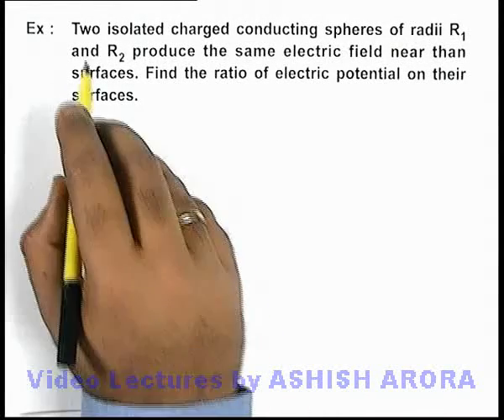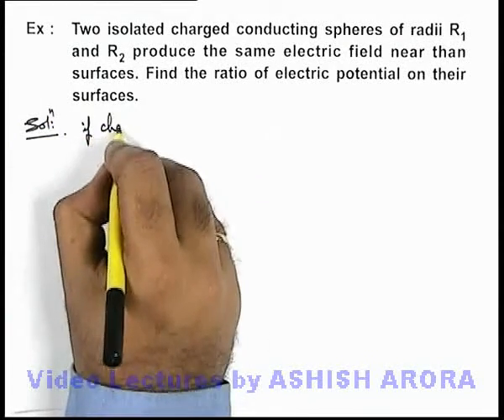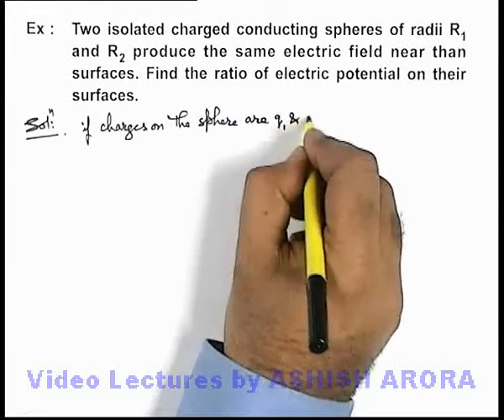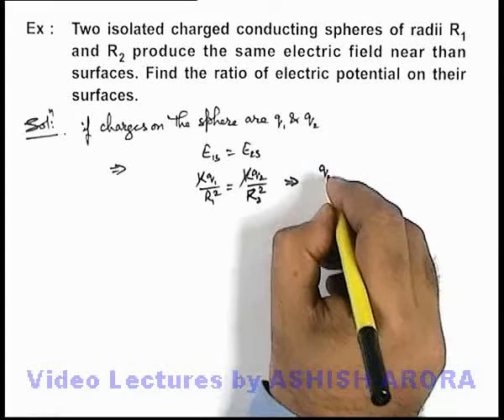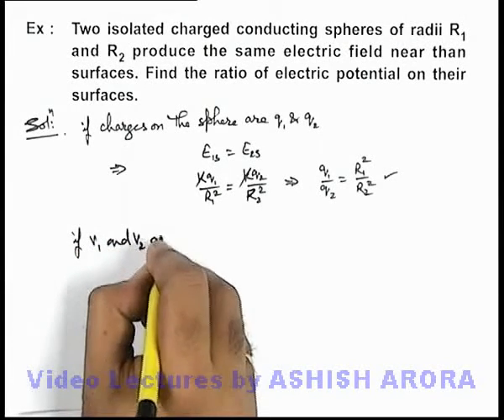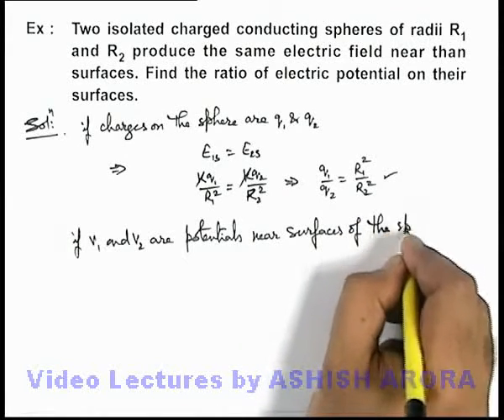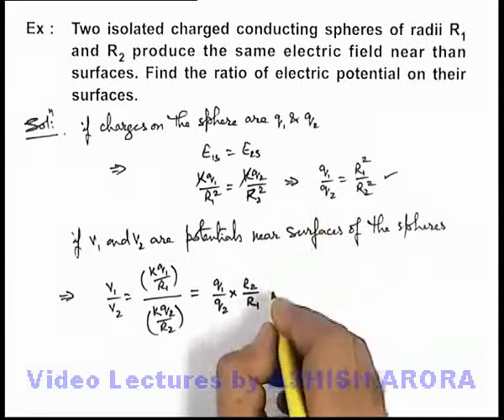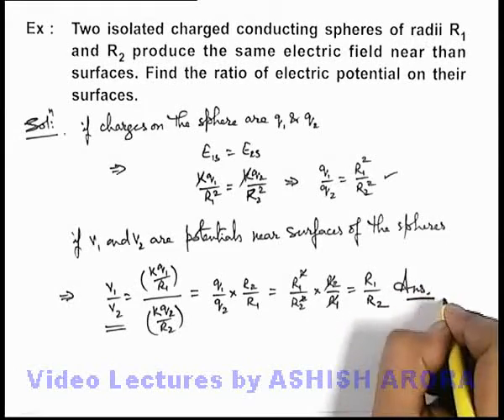Class 12 Physics | #37 Electric Potential | Solved Example-20 on Electric Potential | For JEE & NEET